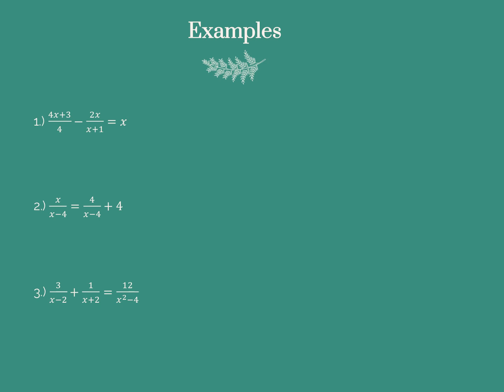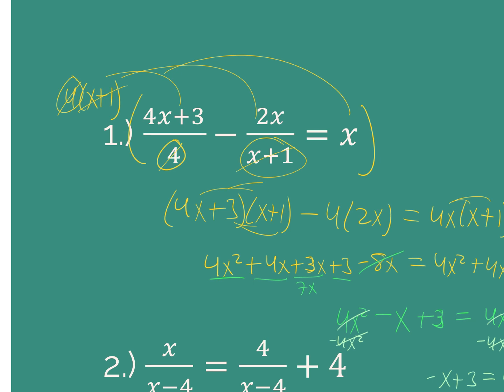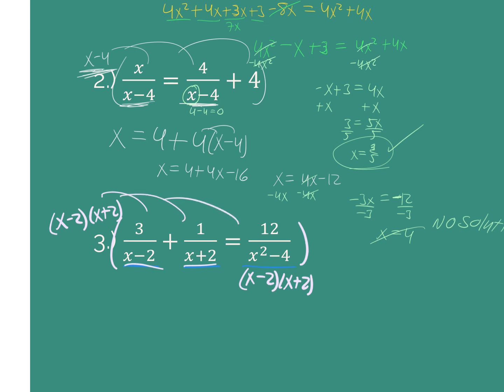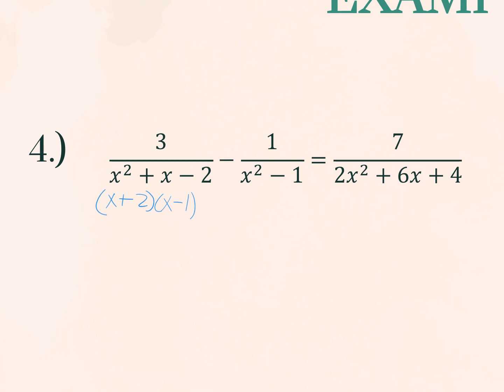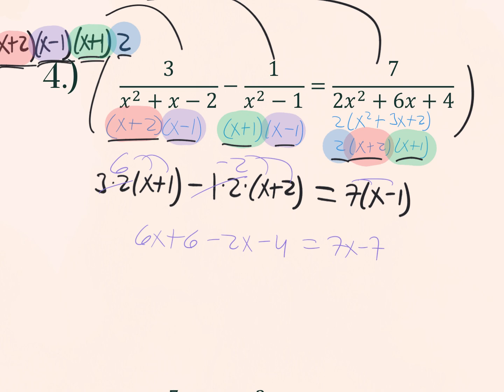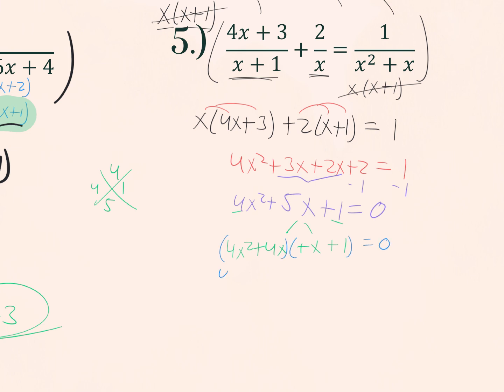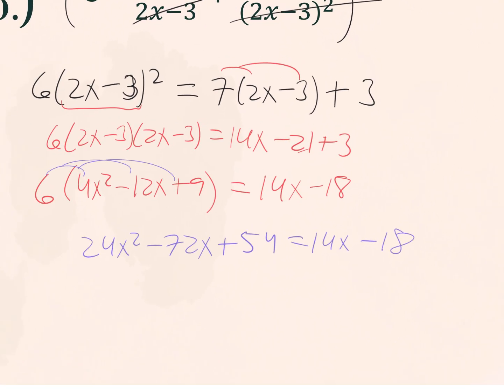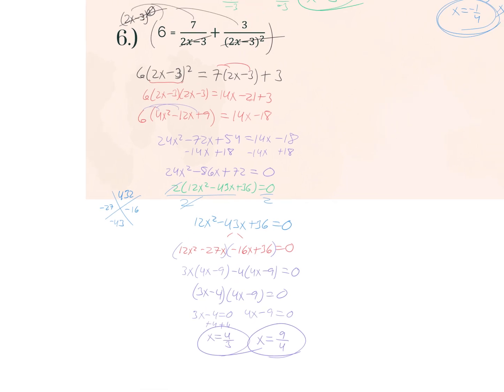Algebra II - Chapter 1.6c - Solving Rational Equations